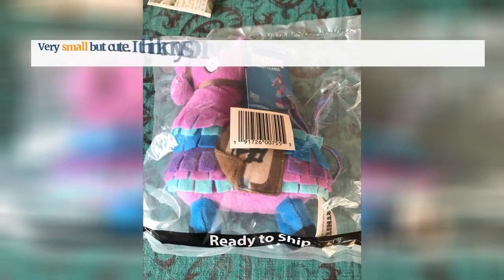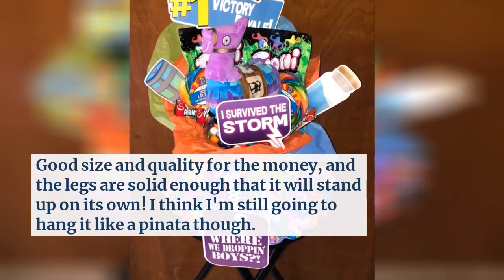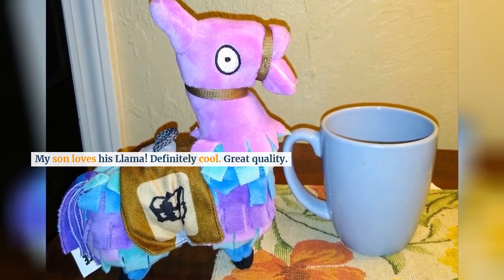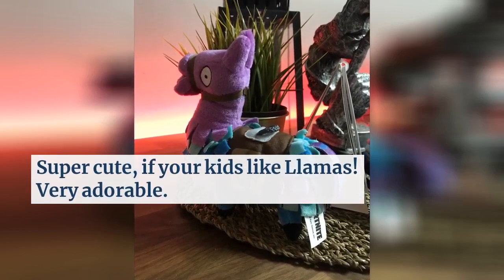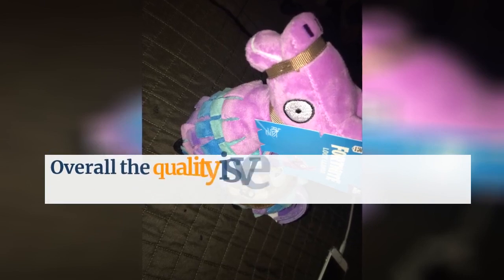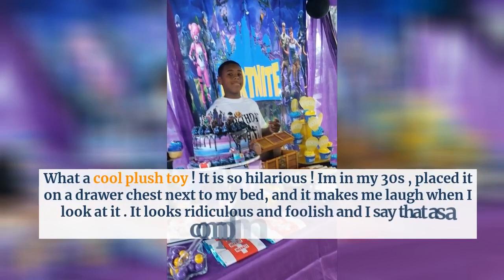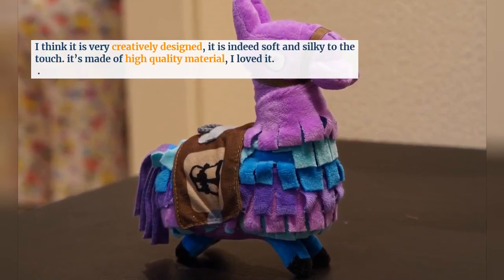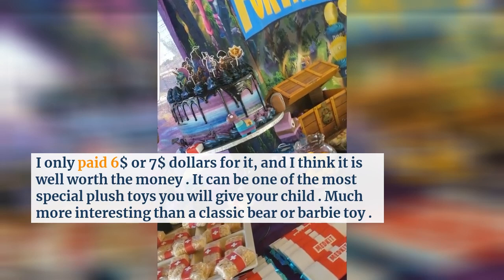Fortnite 7" Llama Loot Plush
What Battle Royale player wouldn’t want a Fortnite Llama Loot Plush to cuddle?

This ultra-soft plush stands 7” tall and features high-quality fabric and incredible embroidered details.

Includes -
+ Super Soft, Huggable Plush for All Ages
+ High-Quality Materials
+ Collectible Rare Loot Llama
+ Official Licensed Product

What are we about ?
KALAKUTA brings another dimension to Fortnite figurine Collections through the eyes of the beholder.
Fortnite Battle Royale is free and available on PC, Mac, PlayStation 4, Xbox One, Switch, iOS, and Android.

KALAKUTA is a participant in the Amazon Services LLC Associates Program.